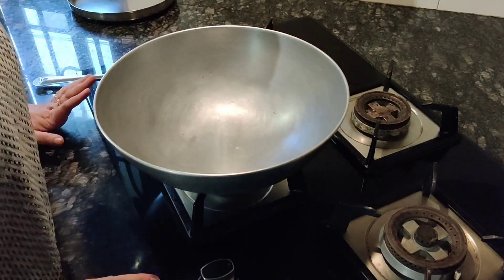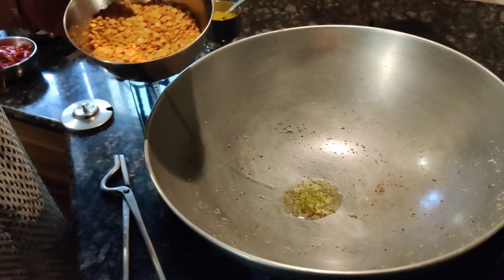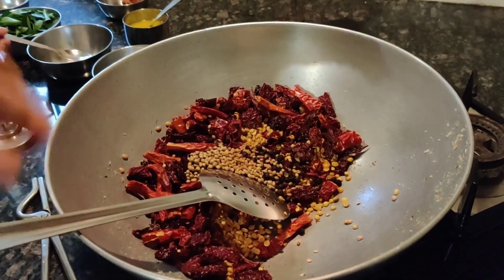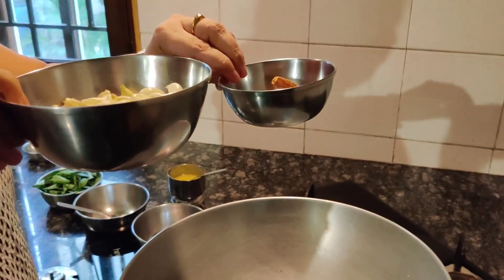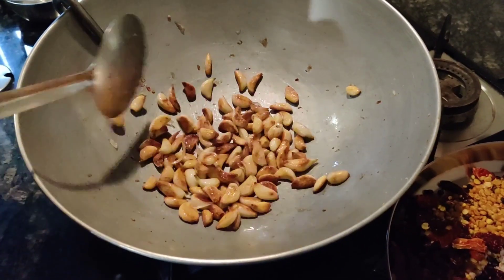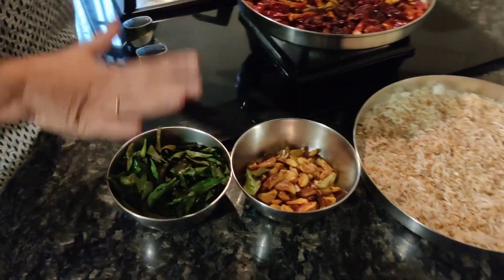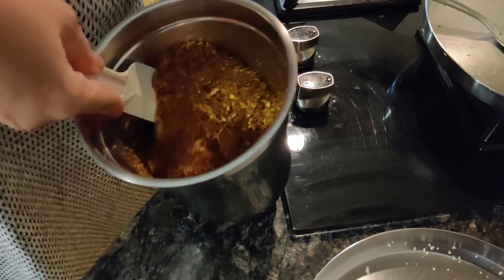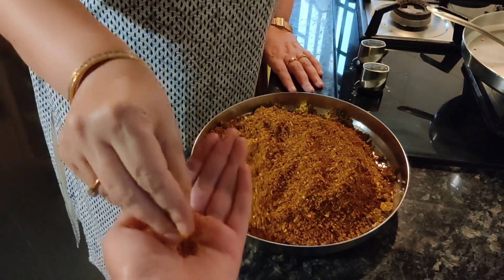GARLIC CHUTNIPUDI/ GEETHA'S ADIGE MANE/ AUTHENTIC KANNADA RECIPE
INGREDIENTS:
10 grams Guntur Chillies
50 grams Byadige Chillies
115 grams Toor Dal
6 grams Dhania Seeds
10 grams Peppercorns
15 grams Curry leaves
80 grams Dried Coconut
110 Grams Fresh Garlic
1 Tsp Methi Seeds